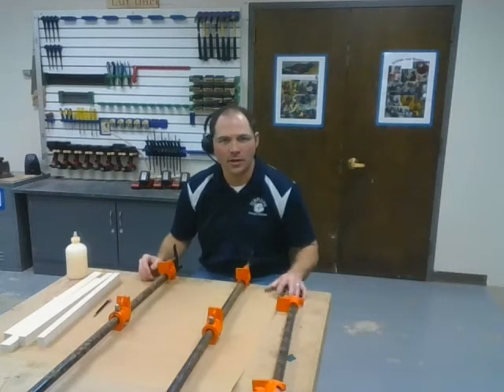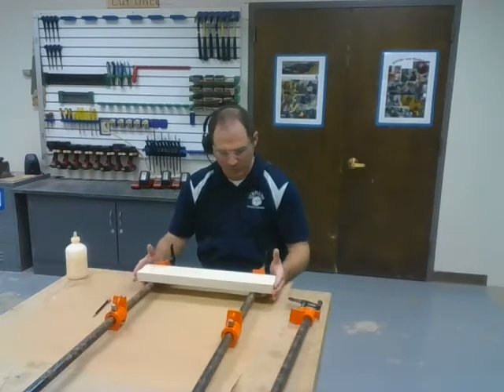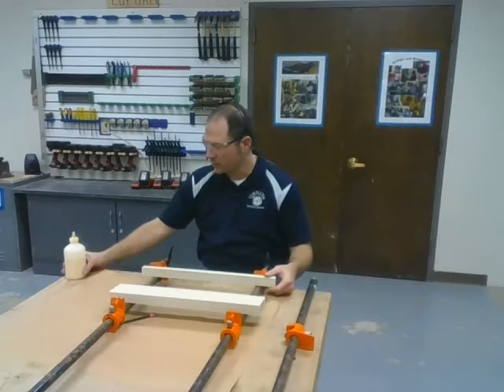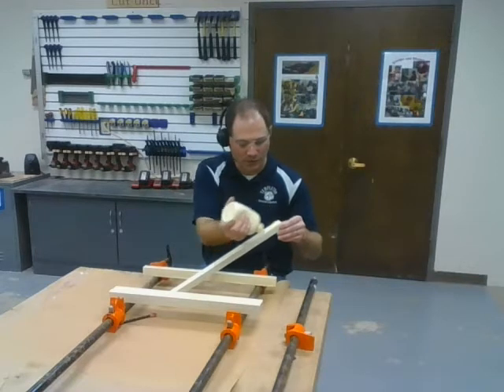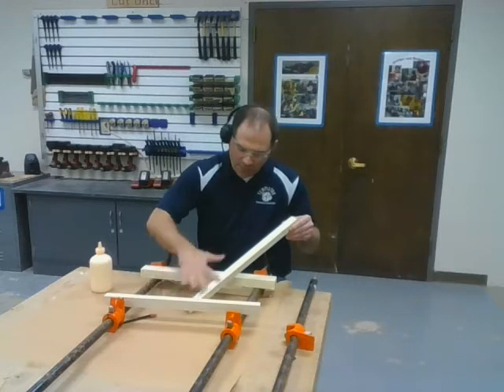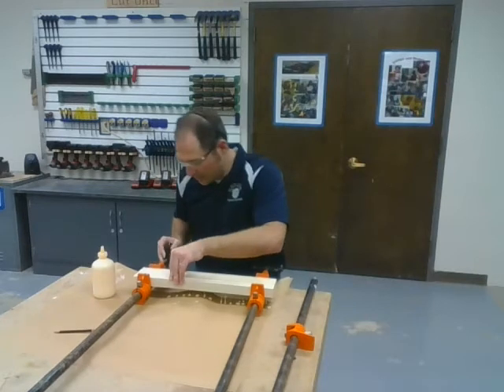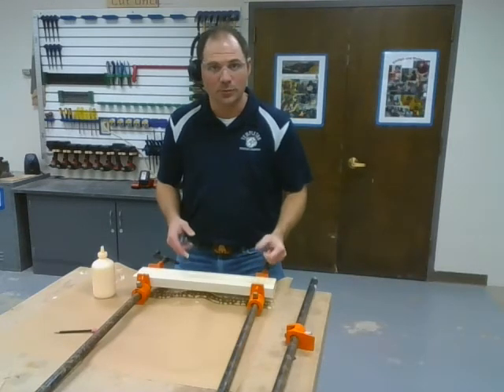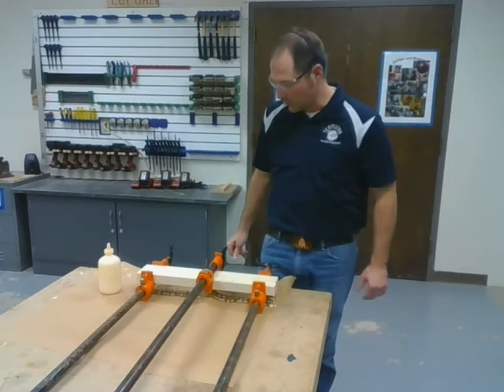Coasters Glue up